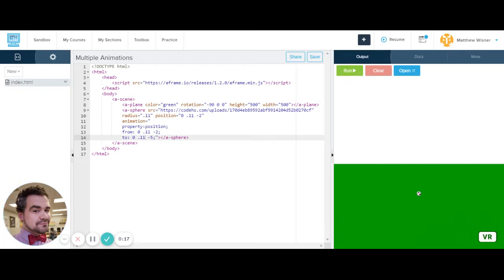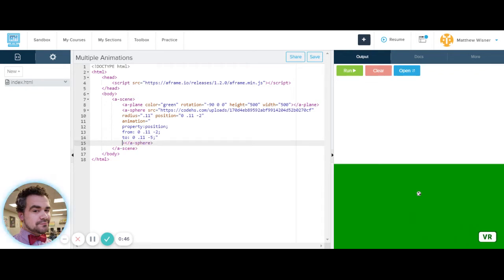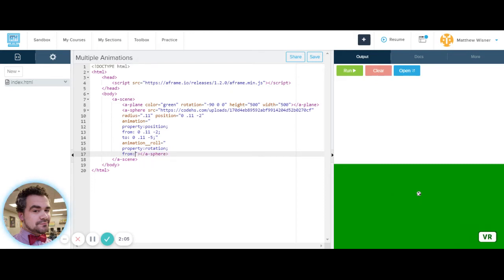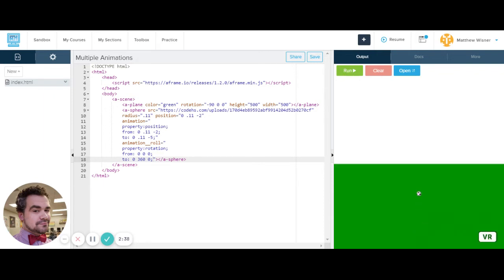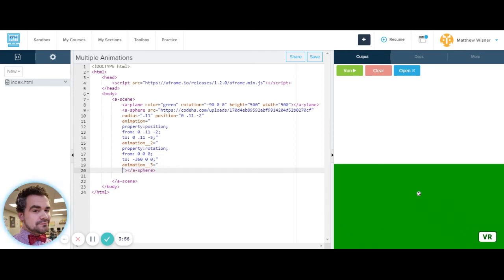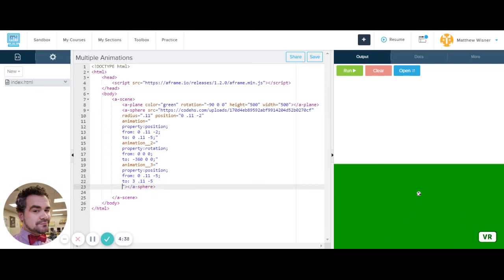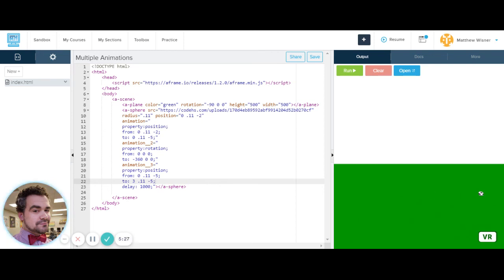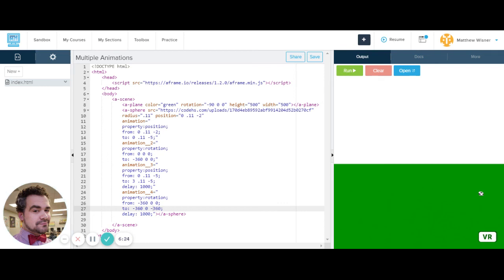Multiple Animations in A-Frame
Learning how to code an object to animate in more than one way.